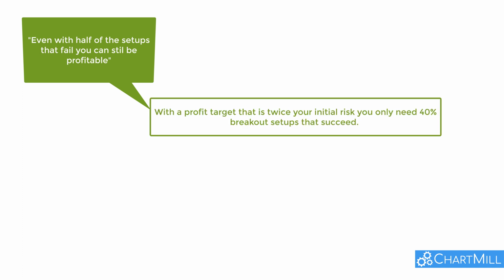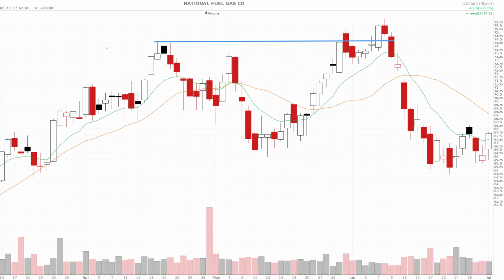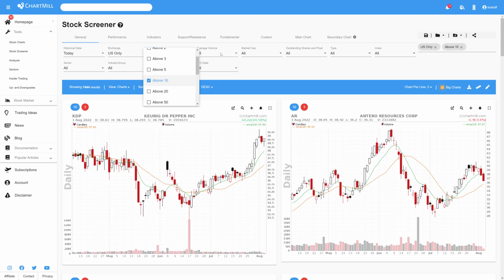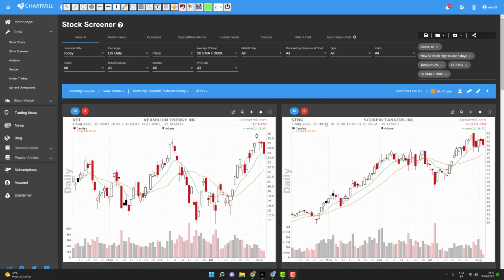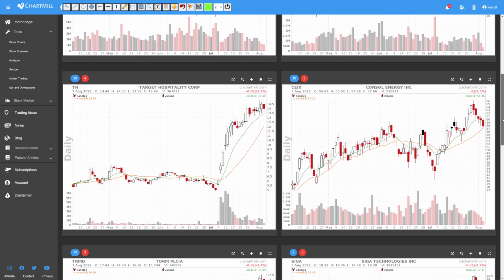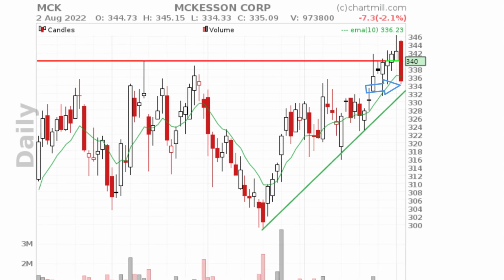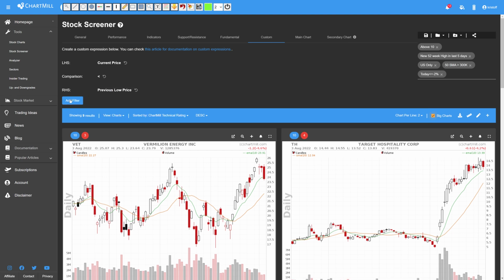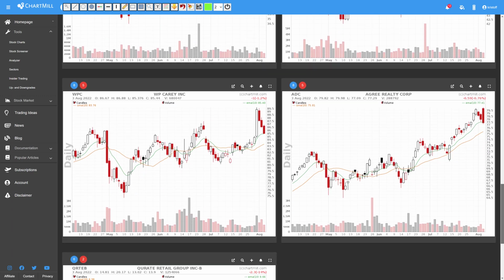How to find false breakoutsetups using ChartMill? (So you can short them)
Trading price breakouts is a well-known technique from technical analysis which is mainly used by price action traders. The breakout strategy can be very profitable if you manage to focus only on the very best setups.

But the same is true if you now how to short breakoutsetups that fail...

In this video i use the ChartMill stock screener to find those failed breakoutsetups and i will provide some tips about the entry conditions.